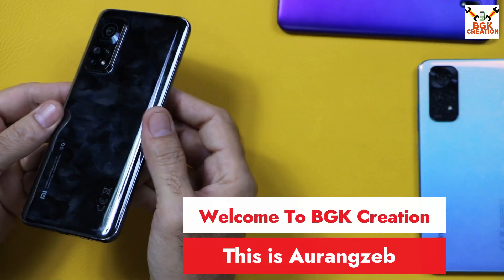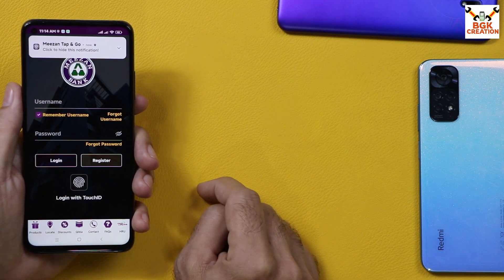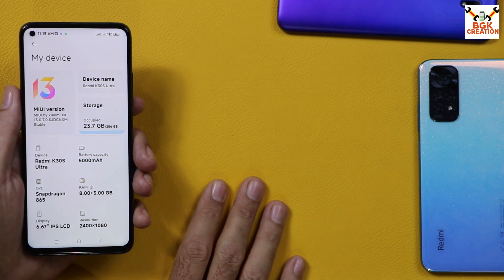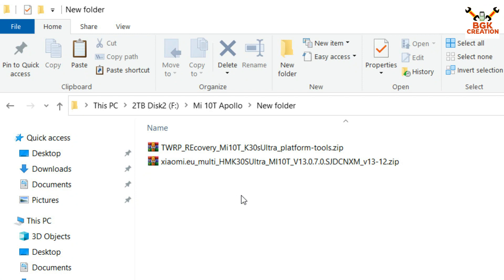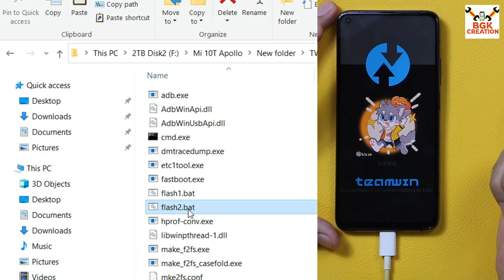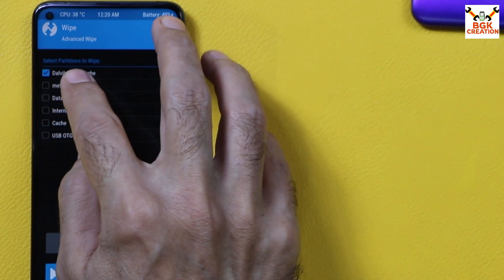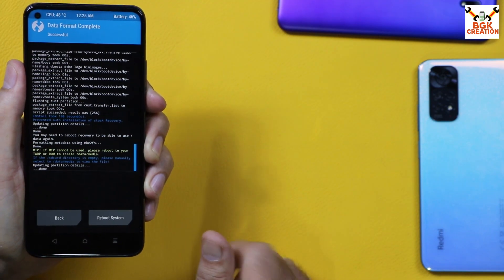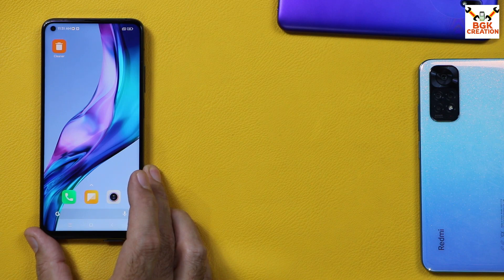Install xiaomi.eu Miui 13 On Redmi K30s Ultra Mi 10T 10T Pro Mi Dialer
are having same specs, and xiaomi.eu miui 13 rom can be install on 3 of them.
We are getting stock mi dialer with stock call recording and Mi sms applications with this rom.

Play Store device is certified.
All banking applications are properly working and running on this rom.
fast with stability with xiaomi.eu miui 13 rom.

Stay Blessed

Download
TWRP REcovery file